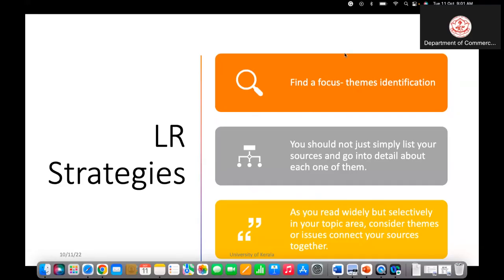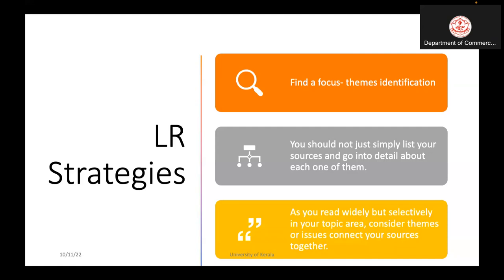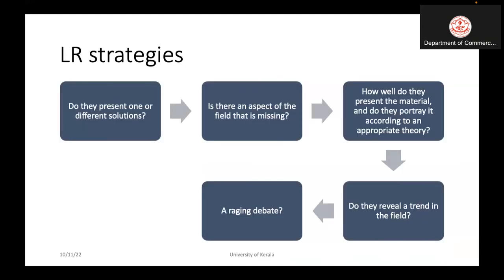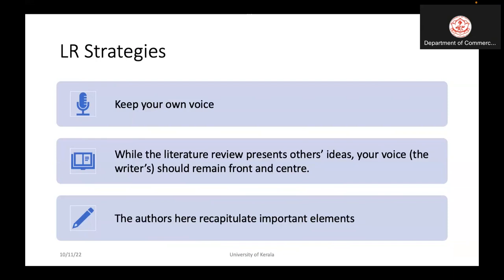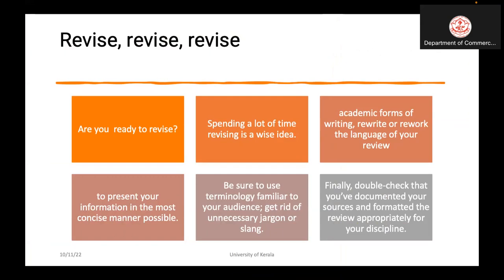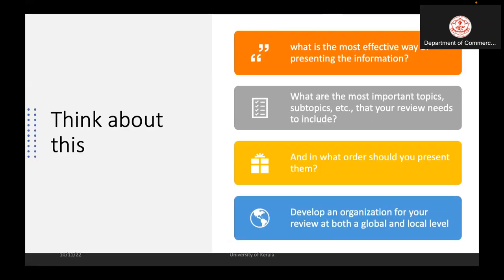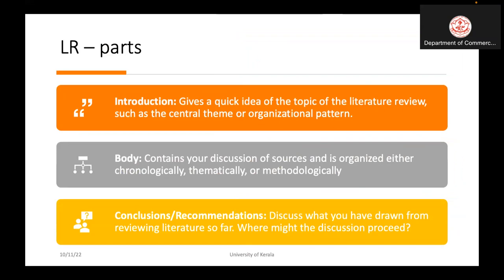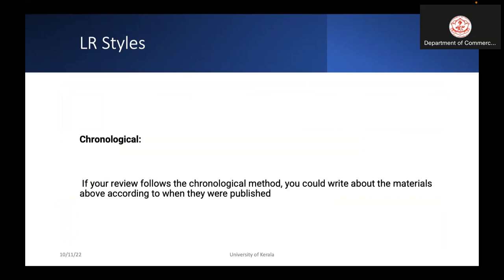Thematic Review of Literature Part II